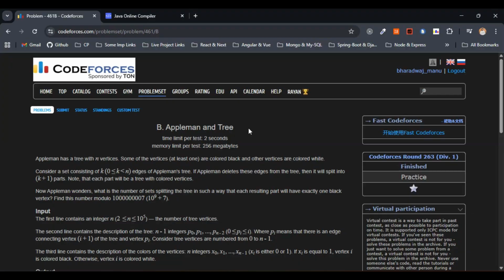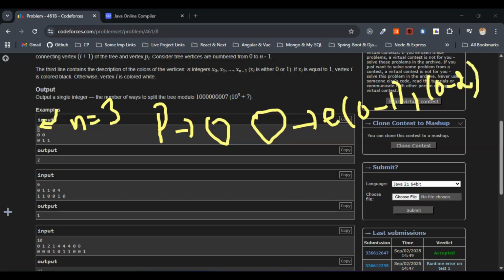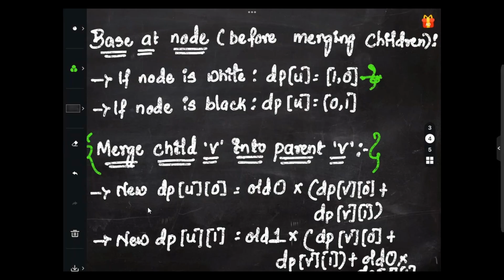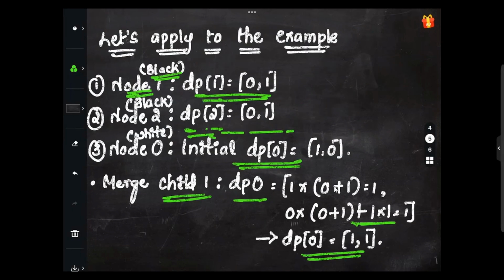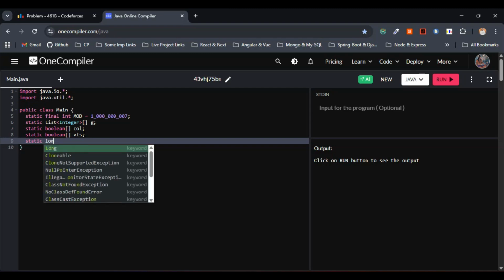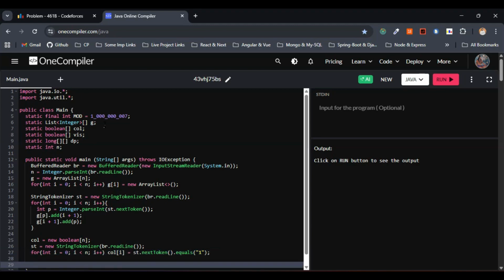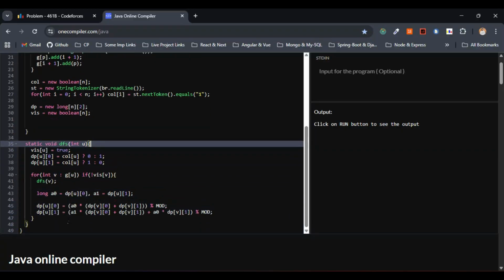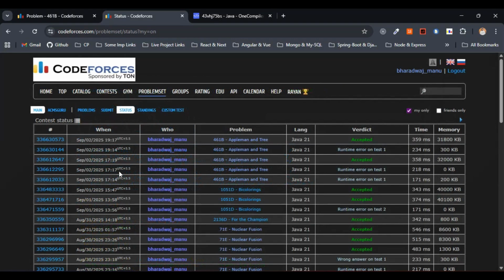92. Codeforces Round 263 (Div. 1) B. Appleman and Tree : JAVA